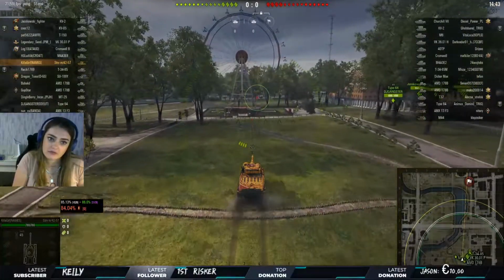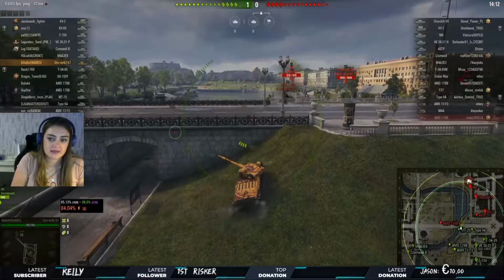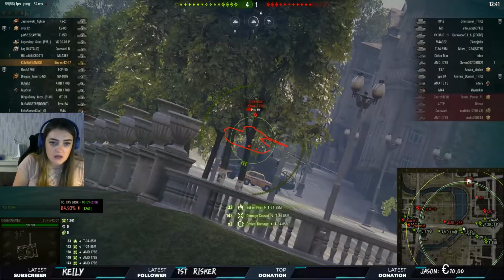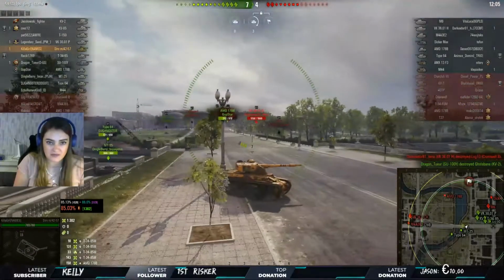Strv m/42-57 - Bird In A Nest :D